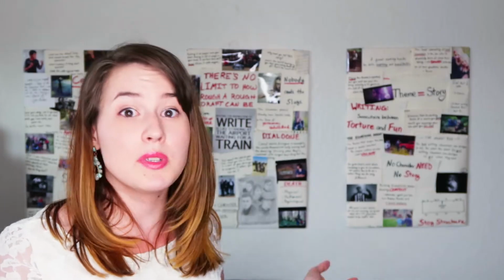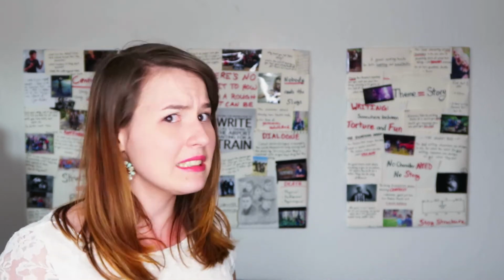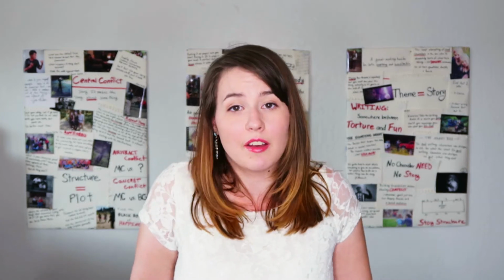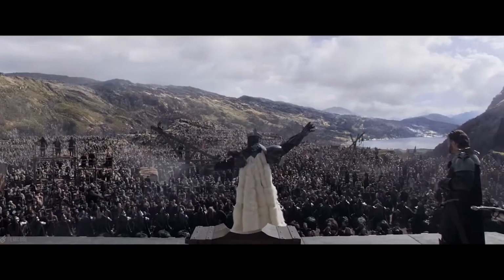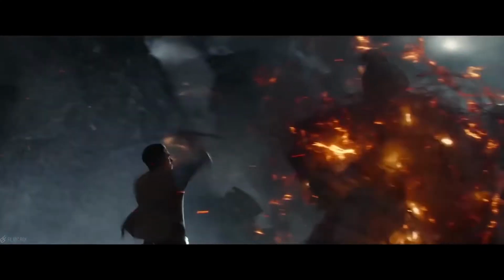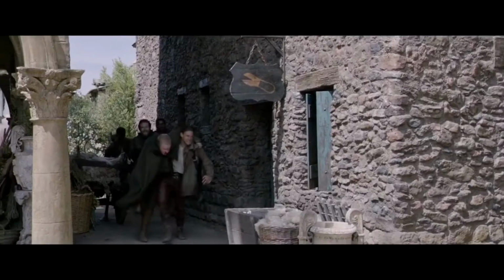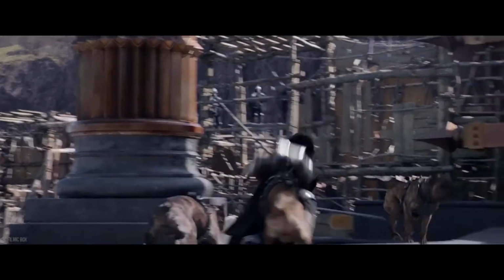How to Study Films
In reading books and watching videos about filmmaking, people are always saying that you need to study films to learn filmmaking. What does that mean? How do you do that?

Here are some of my favorite essays and breakdowns. WARNING: Some of the commentators swear minimally (I've tried to limit it as much as possible) and there is some (not very intense) violent or provocative imagery (women in somewhat revealing outfits) because of the films that they are talking about. Nothing above PG-13, but not for 10-year-olds. :D